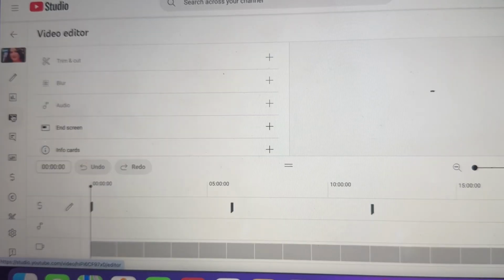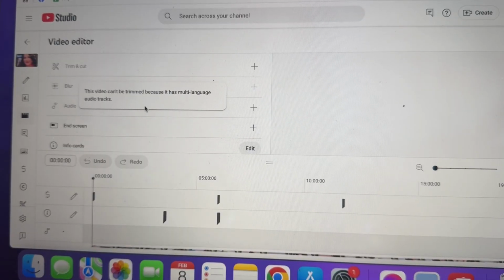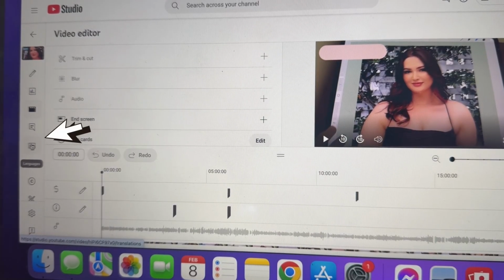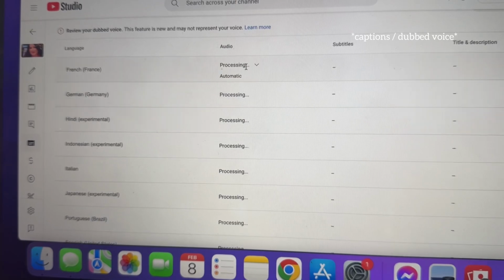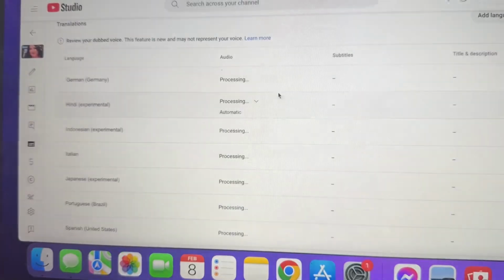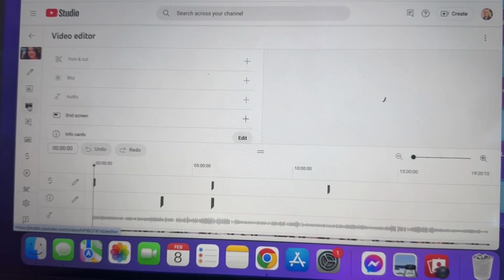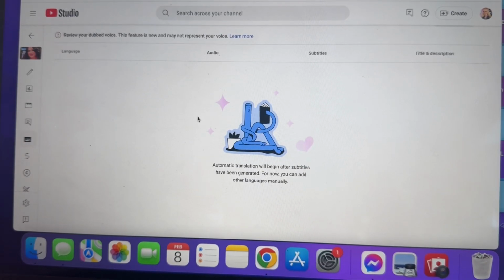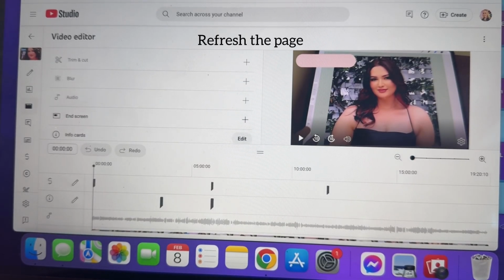This video can’t be trimmed because it has multi language tracks 👉🏻FIX in Youtube Studio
Hello! This is my quick fix I have figured out that may help other starting out youtubers.
With little help and resources online this is the only method I know for now especially if you do not want to start again and reupload your video (especially with youtube's long processing time)
It can be frustrating when you have waited hours for your videos to process and upload, just to not be able to add audio and edit your videos in the youtube studio. This is why this quick fix can help you for now.
This is a new feature on youtube which is why I think there are little resources around this on google.
PLEASE let me know if there is a better way to fix this internally, but for now this is working for me.

I hope to not offend anyone by removing these multi languages, but often my videos are music only and do not need subtitles or a dubbed voice in other languages.